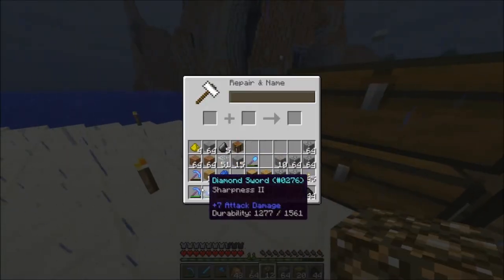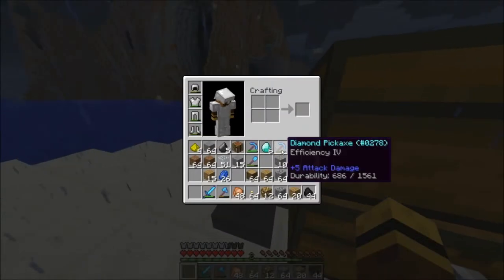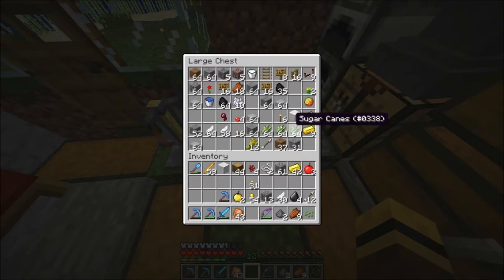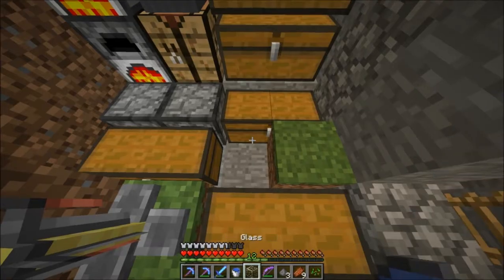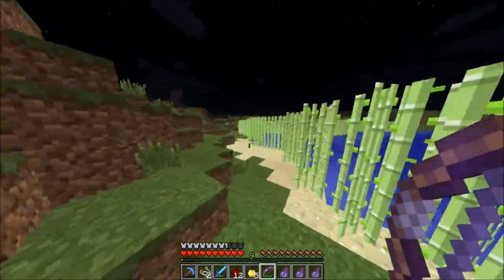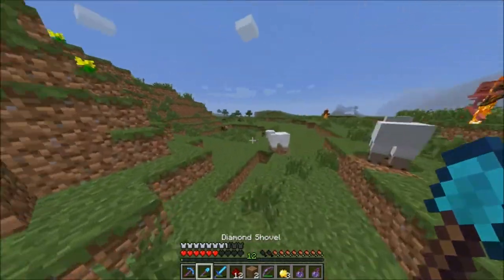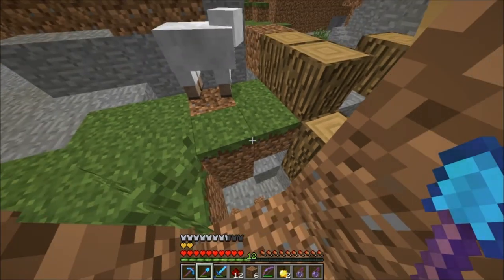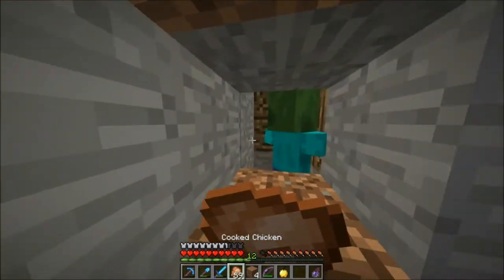Minecraft Ep.36 | Zombie villagers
You are watching my minecraft singleplayer. simple as that sub if you like leave if you dont :D